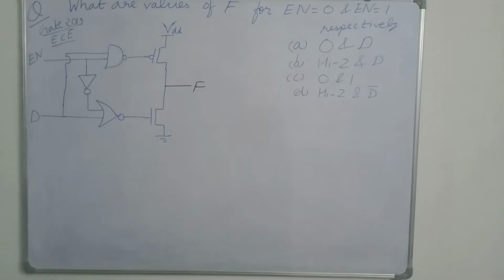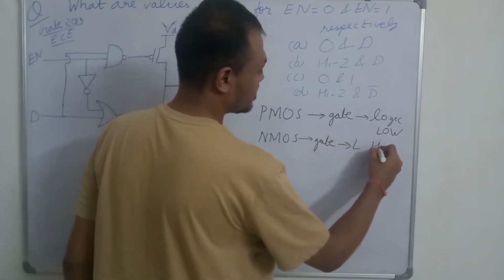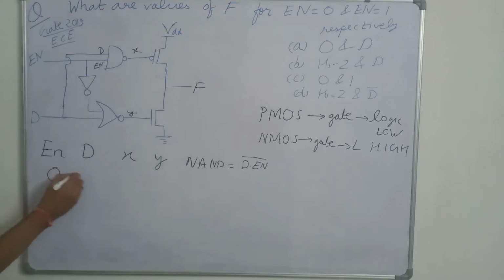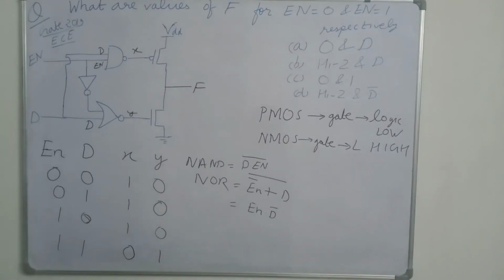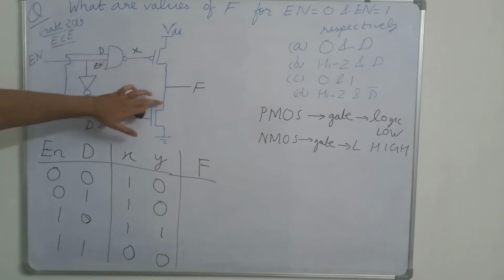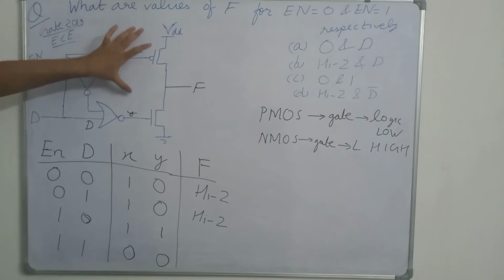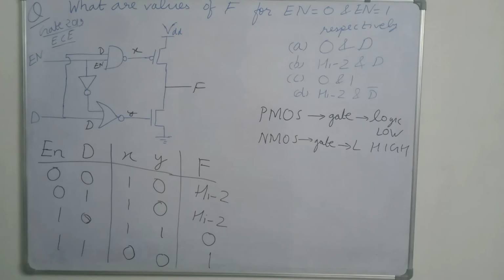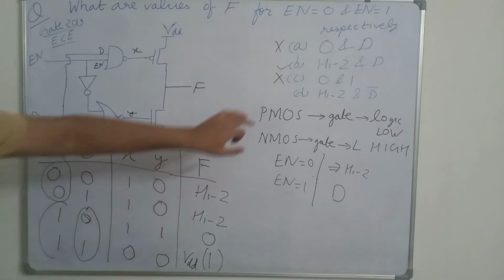Gate 2019 Electronics (ECE) solutions | Digital Electronics | NMOS | PMOS | Nand | Nor | Logic Gates